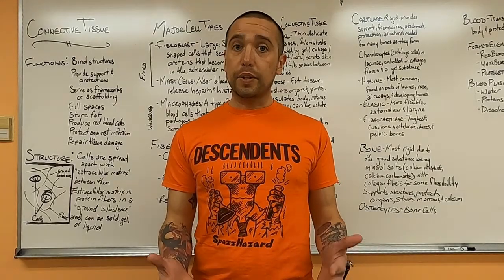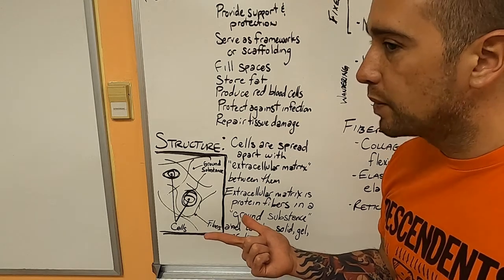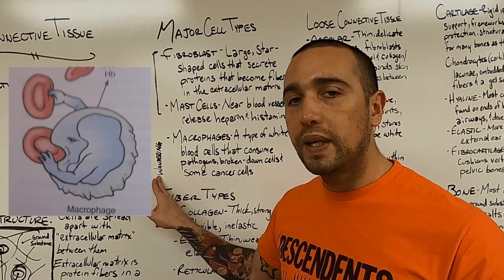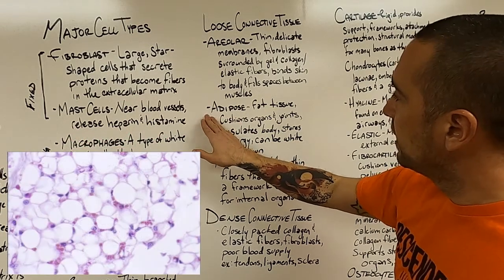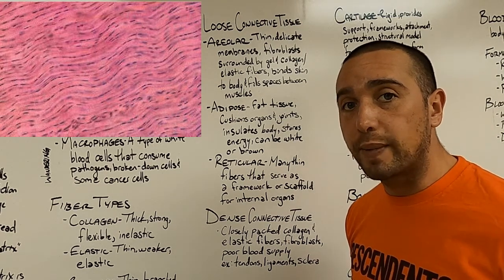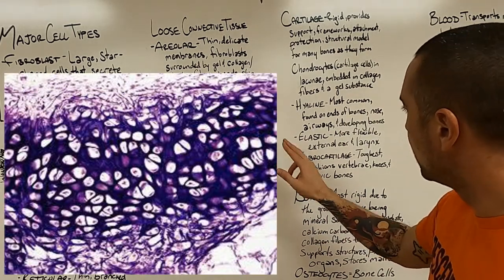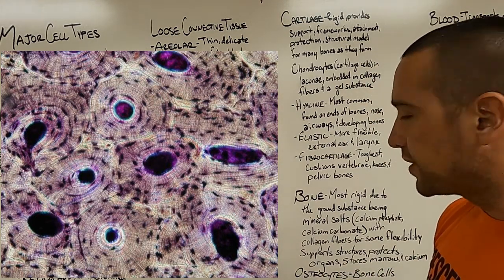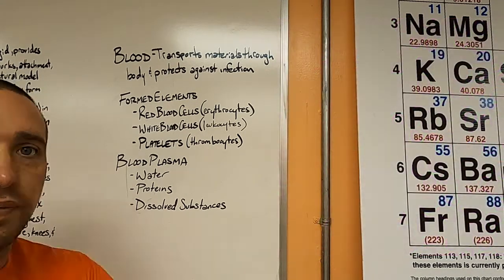Connective Tissue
This video gives a general overview of connective tissues; what they have in common, some specific cell and fiber types, and examples of various types of connective tissue.